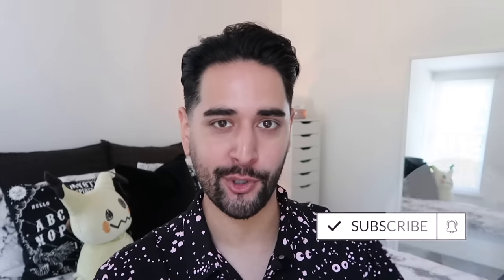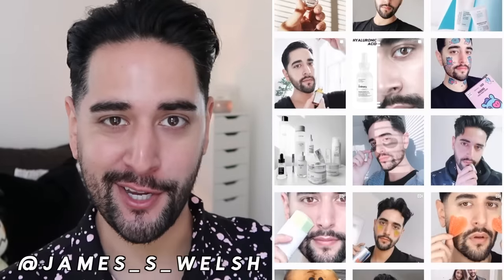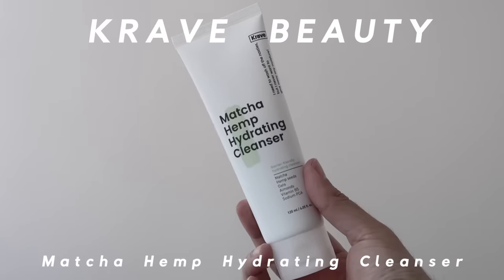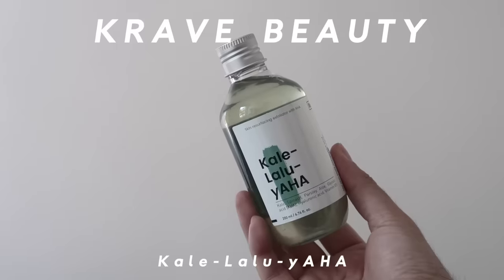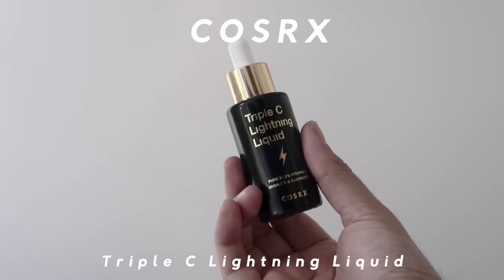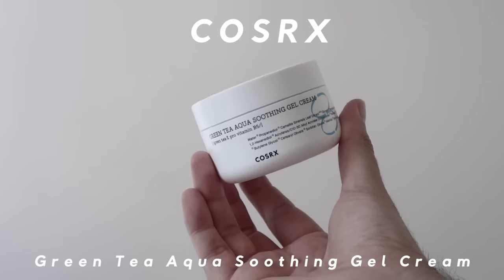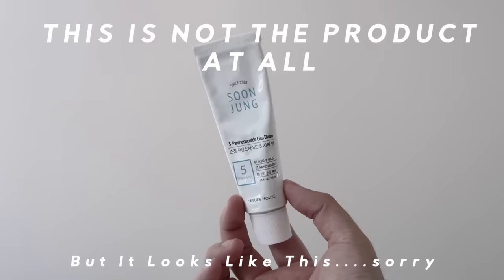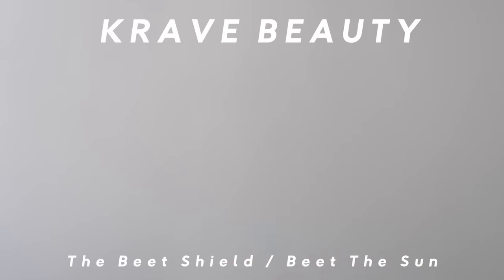Fragrance Free Skincare Routine / Best Products - COSRX, KRAVE, NEOGEN, MISSHA ✖ James Welsh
So we all know fragrance isn’t something I go out of my way to avoid. It’s also not something I go out of my way to find! I think a lot of you think I love fragrance in my skincare but actually….maybe 10% of what I own / actually use contains fragrance.

The real problem with fragrance, unlike which hazel, is that…there is no benefit. It's not gonna clear your skin, it's not gonna clear spots or fine lines. There is no reason other than it making the product smell good.

The real issue here is when it comes to the labelling on fragrance in skincare.
As we know, on skincare, most ingredients needs to be listed individually, however this isn’t the case when it comes to fragrance. under US law, fragrance can simply and suspiciously only be listed as fragrance. So all fragrances within that one product can be grouped simply under the one word ‘fragrance’.

And that’s because, according to the FDA,
The law is not allowed to force a brand to reveal its ‘trade secrets’ or secret ingredients and recipes. And fragrance falls under trade secrets as they tend to be “complex mixtures” of natural and synthetic ingredients.
Think KFC’s secret recipe ;)

Finally, a bit of de-coding when it comes to the terms fragrance free and you may also see the term unscented on a lot of skincare. Both are a little misleading in my opinion.

unscented can sometimes mean that the product isn’t fragrance free but it contains fragrance to help mask a strong odor in the formula,

 Fragrance-free - on the other hand, can mean that no extra fragrances were added to change the product's naturally occurring aroma, although fragrant (and potentially irritating, but otherwise safe) ingredients might well be in the original formula.

CLEANSER:
Krave Matcha Hemp Hydrating Cleanser:

*TONER:
COSRX ALCOHOL FREE:

*ESSENCE:
NEOGEN - Dermalogy Real Ferment Micro Essence:

YESSTYLE: JAMES10